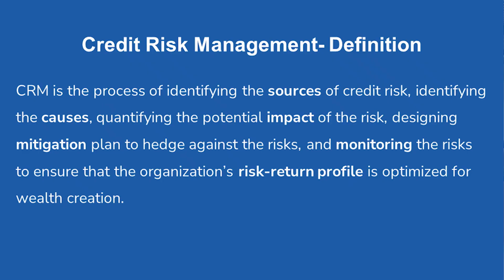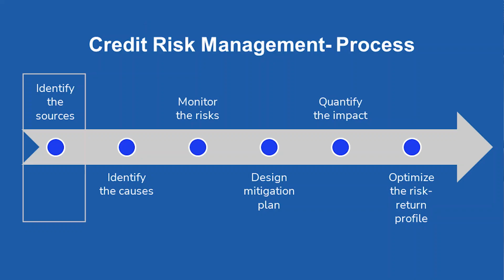Credit Risk Management Process